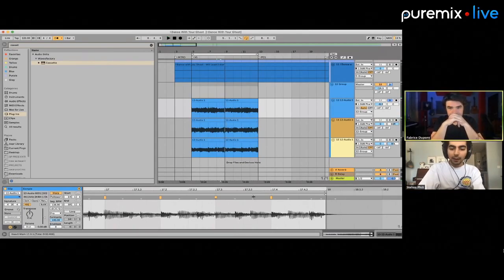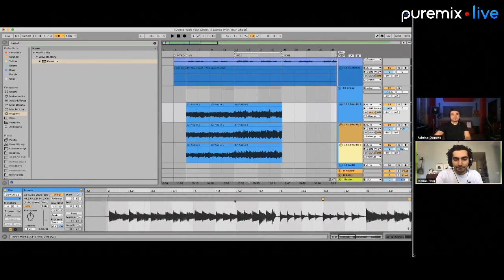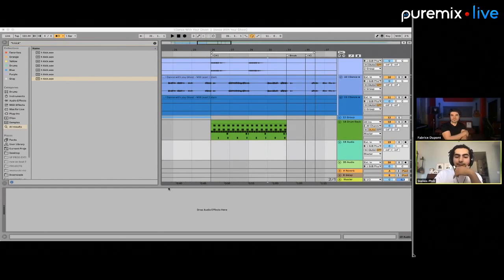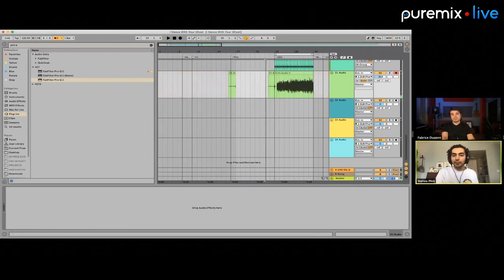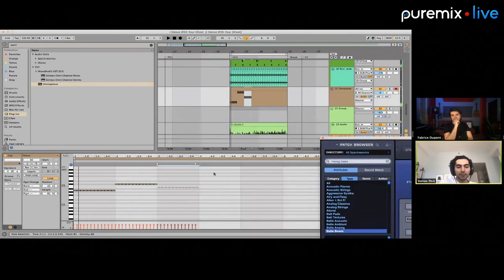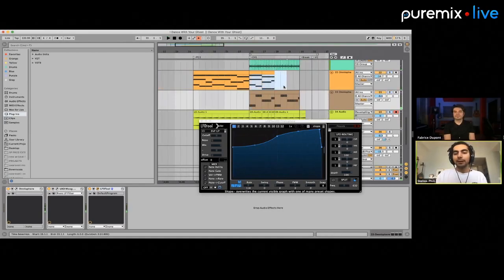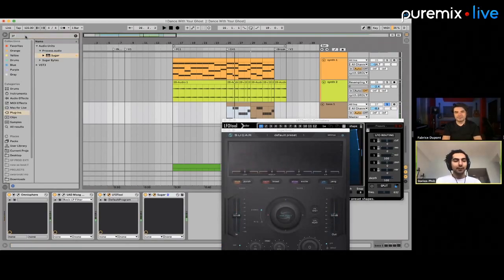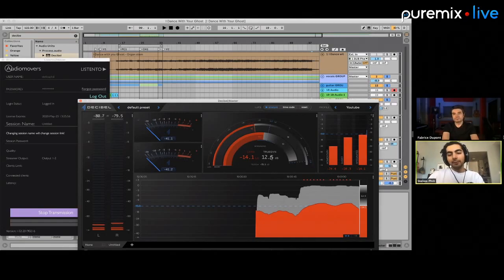Puremix Mentors | Beat Making With Stelios Phili And Fab Dupont | Using Ableton Live Part 1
Stelios Phili mixes live in Ableton. Followed by Q&A Session

In these difficult times, the pureMix team is delighted to host a series of FREE daily webinars, online mixing sessions, Q&As, how to listen sessions and more... featuring amazing mentors of the industry.